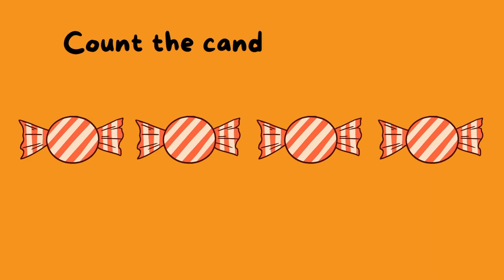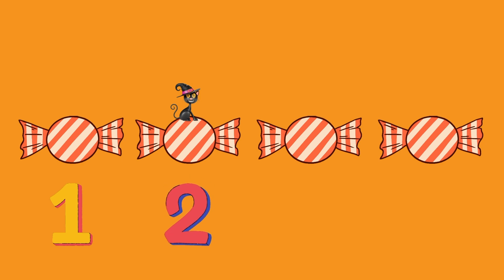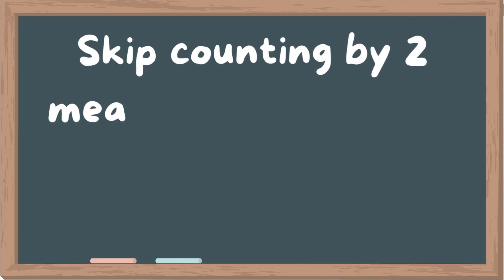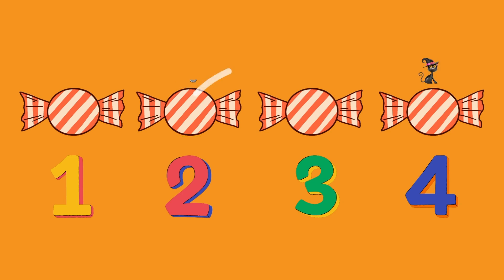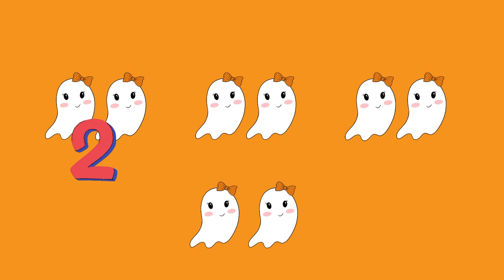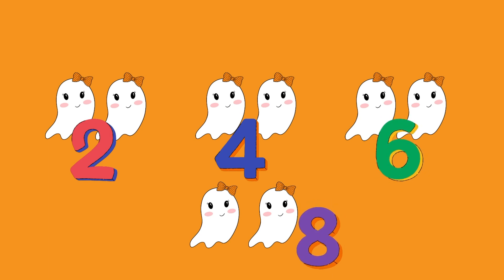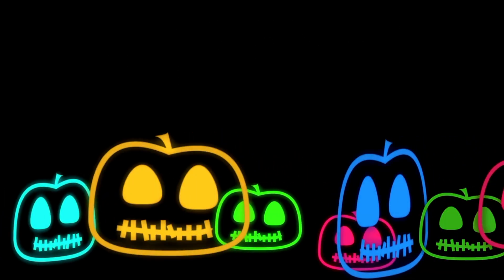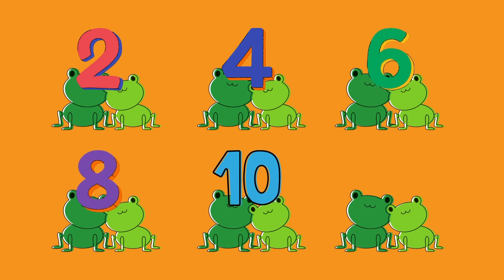Halloween Skip Count by 2 | Learn Even Numbers | Simple Math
Learn how to skip count by 2 (and even numbers too) in this educational video for children with Halloween setting.